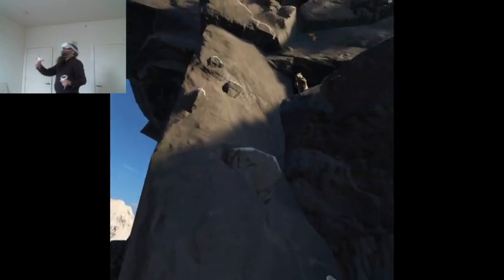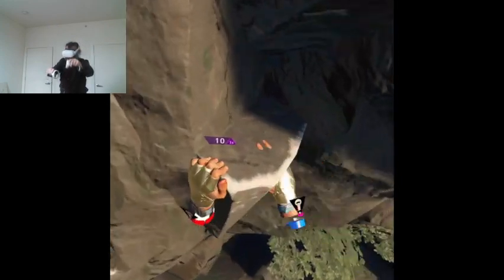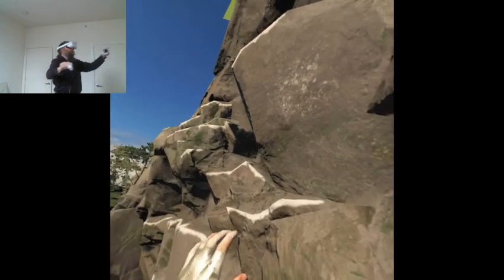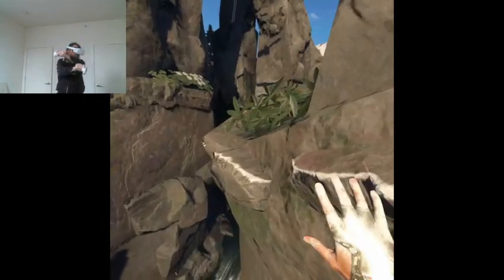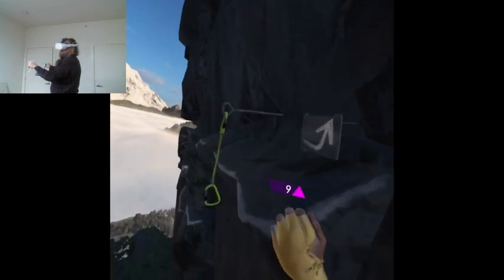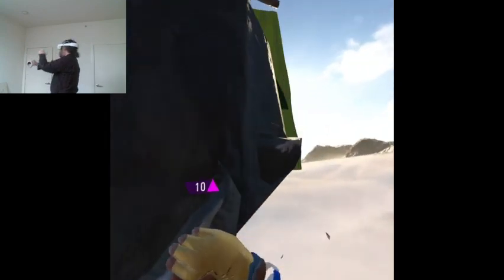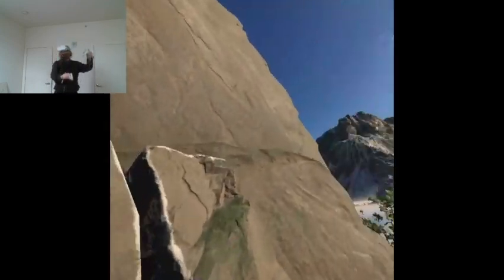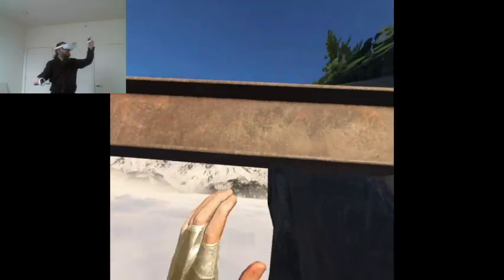The Climb 2 (and other shenanigans): Demoing to.a friend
The Climb 2: VR clinbing for fun and exercise!